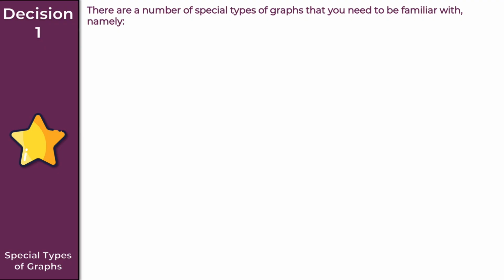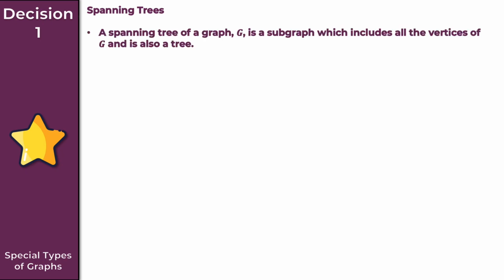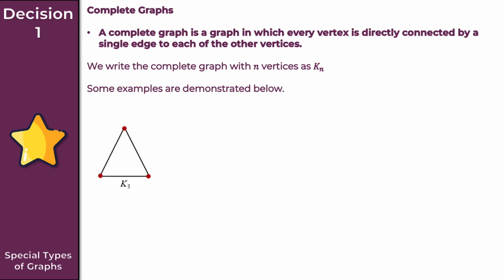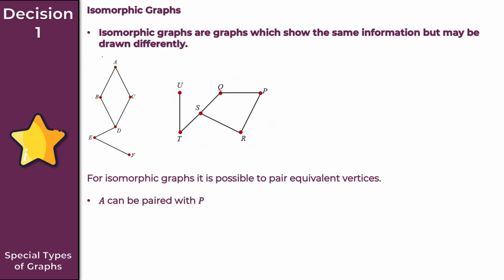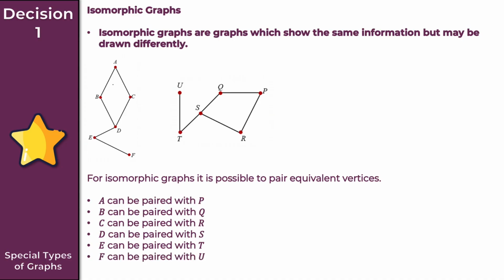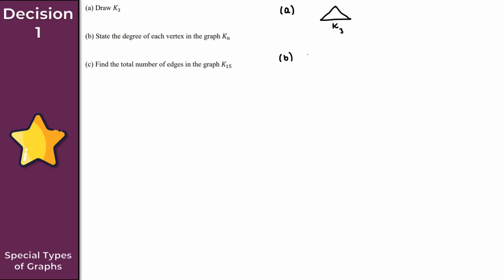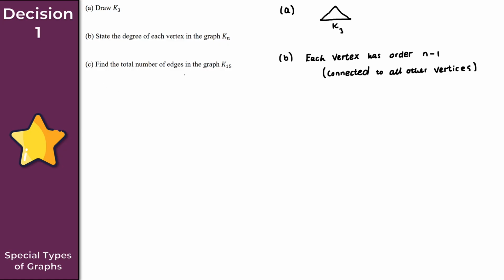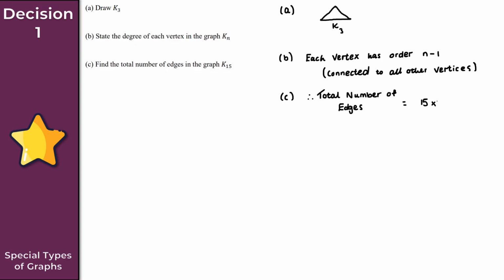A Level Further Maths | Decision 1 | Special Types of Graphs 💭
In this lesson, we will introduce special types of graphs such as minimum spanning trees for Decision 1 from Edexcel A-Level Further Maths. This is part of the Edexcel A-Level Further Maths Decision 1 module. Perfect for Edexcel, OCR, AQA, and other UK exam boards.

Timestamps: